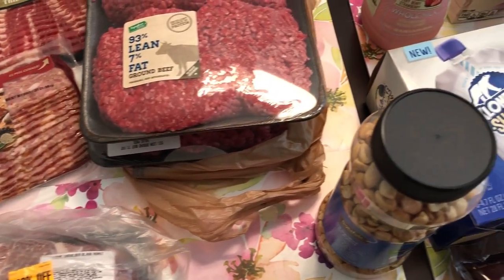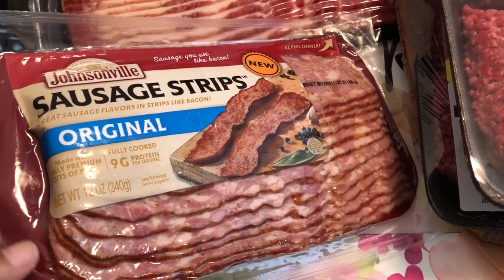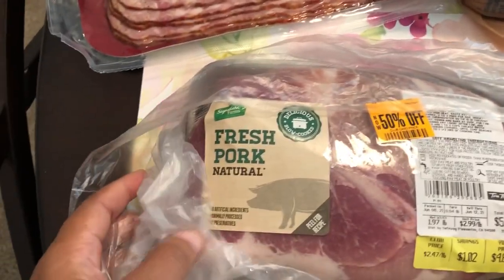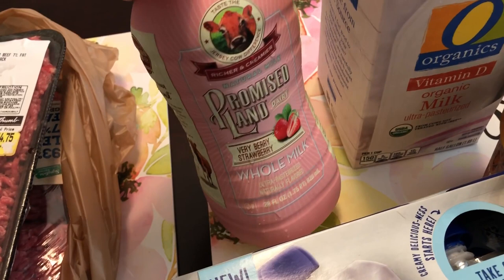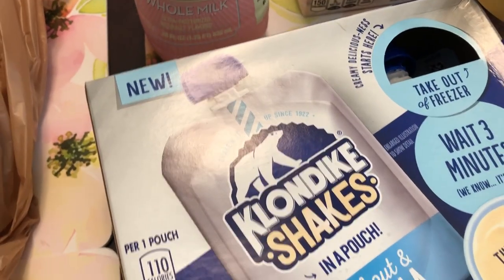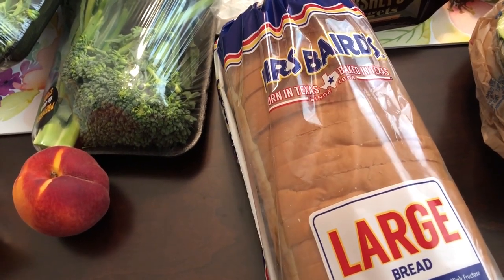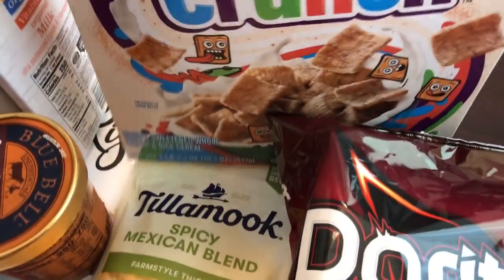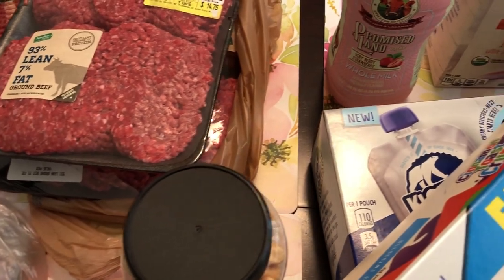🛒🛒Tom Thumb Grocery Haul | June 2021 | Lots of Great Deals! 🛒🛒